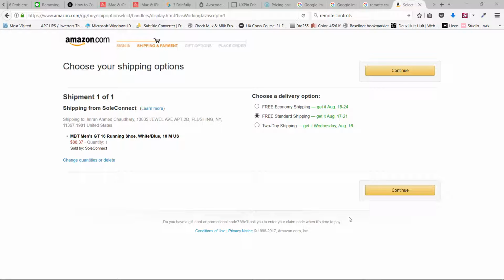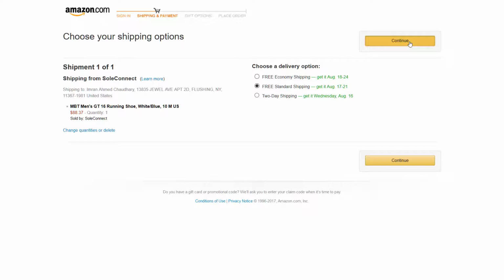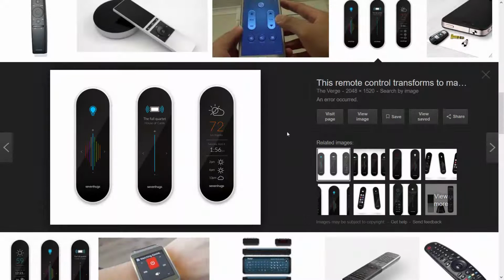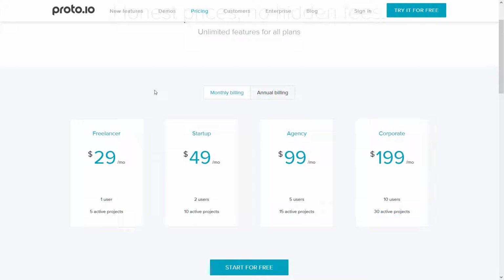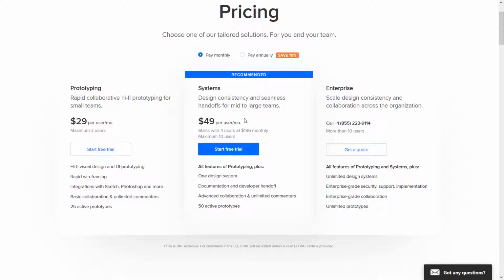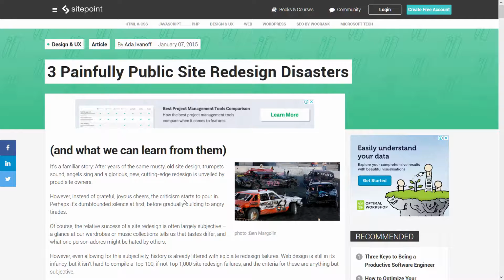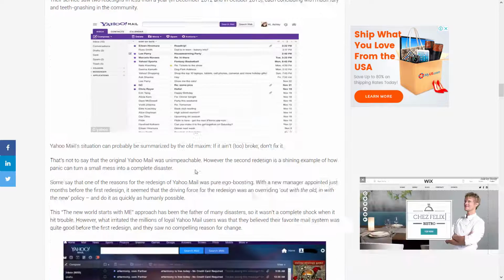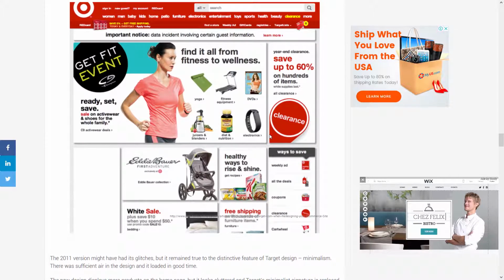UX for Beginners → Examples of Human Behavior, Decision Paralysis and why we hate change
This video is from my 4.5h video course "UX for Beginners - Start Designing Delightful experiences"
In this lecture, you will learn about User Experience & Usability concepts and principles with a lot of real world examples. To master and learn User Experience design, you need to learn all the principles and concepts related to UX, Usability and Interaction design. You can apply these principles to physical products as well as Mobile apps, Websites or Software.

This lecture contains examples of Human Behavior, how many choices should be there to make decisions and why we hate change and why you should think twice before redesigning your website or app

17+ Pro UI UX Design Course bundle for $99 (Biannual)